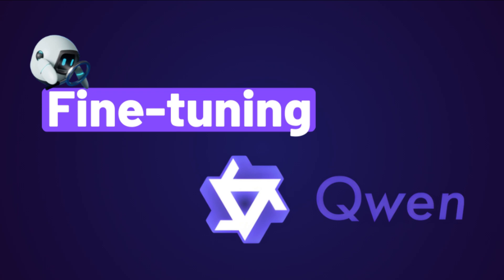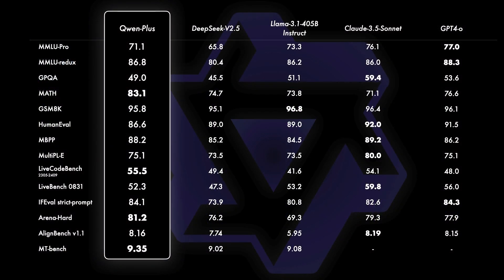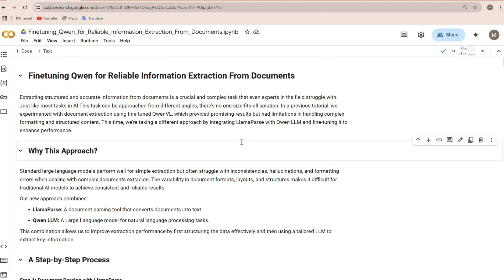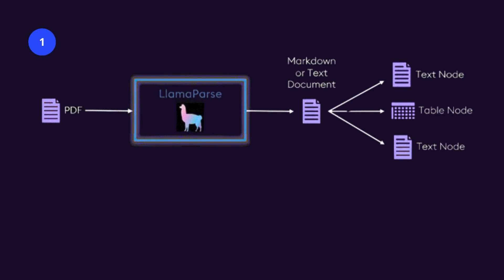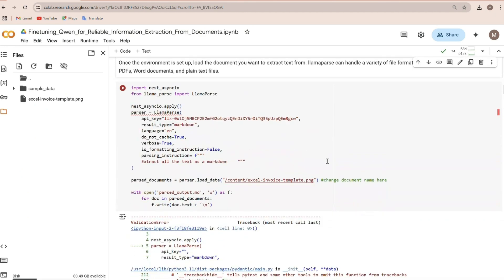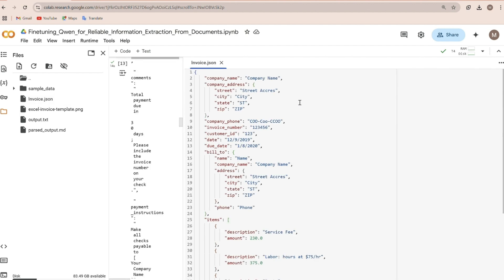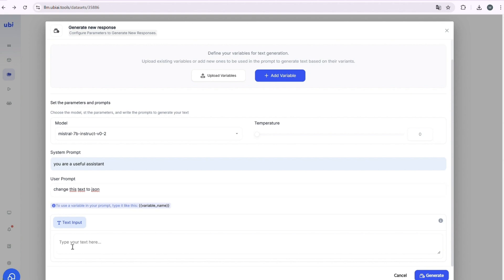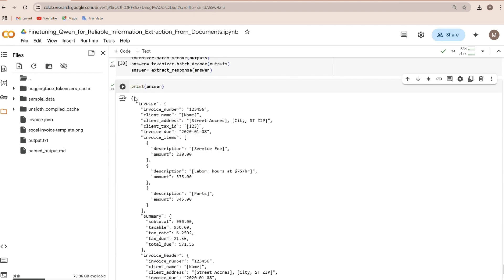Fine-tuning Qwen for Reliable Information Extraction From Documents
Unlock the full potential of Alibaba’s Qwen model with fine-tuning for document information extraction! 📄🚀

In this tutorial, we’ll walk you through:
• How Qwen stacks up against top AI models
• Using LlamaParse to extract structured text from documents
• Zero-shot performance testing for extracting key details
• Fine-tuning Qwen to improve accuracy, reduce hallucinations, and structure data better
• A step-by-step hands-on demo with real-world applications

Information extraction is a major challenge for businesses handling invoices, contracts, and reports. With LLMs fine-tuned on your own data, you can automate document processing with higher accuracy and efficiency.